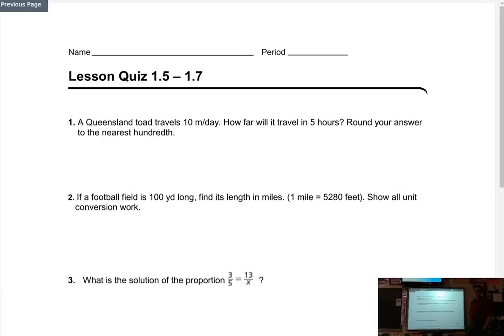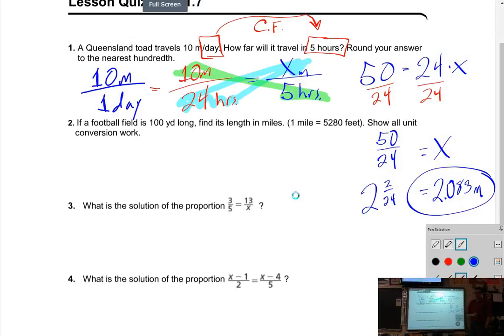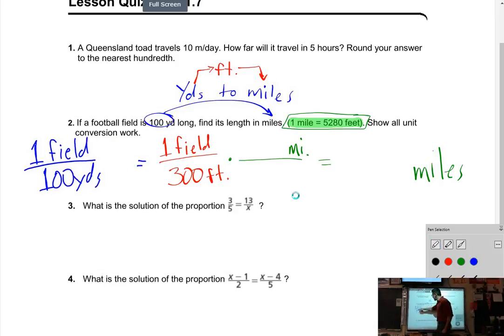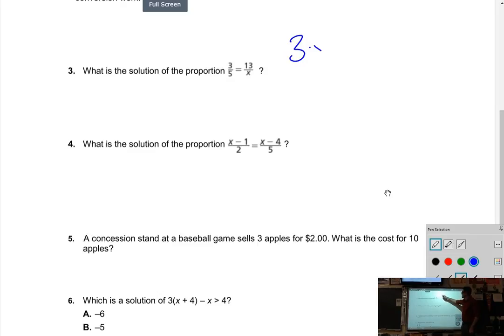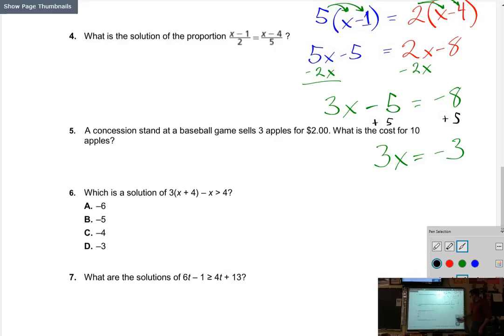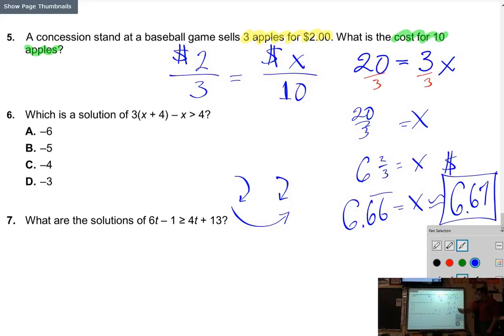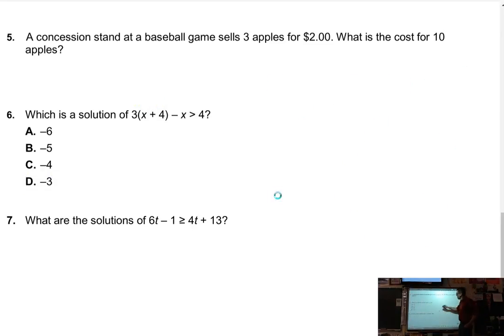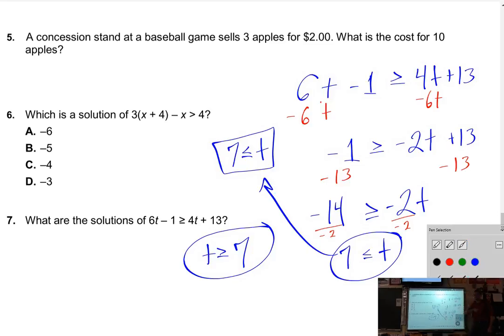Math 1 - Ch. 1 - Quiz 2 - Equations and Inequalities